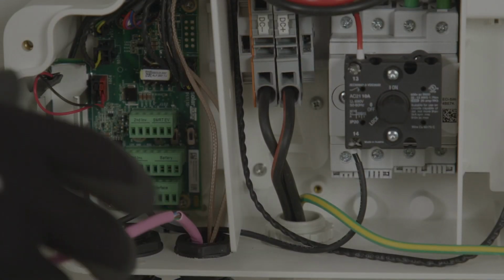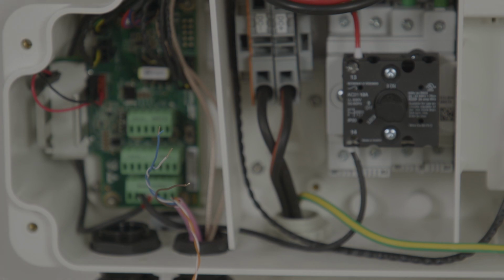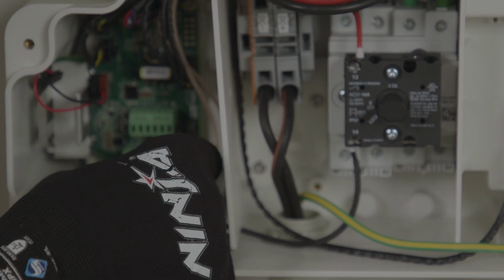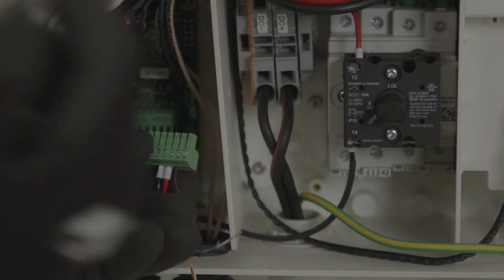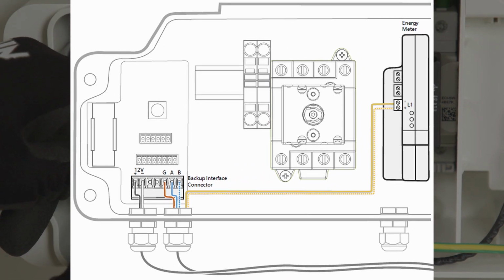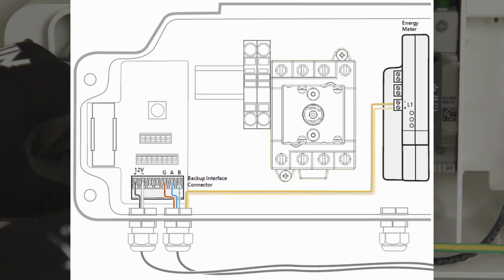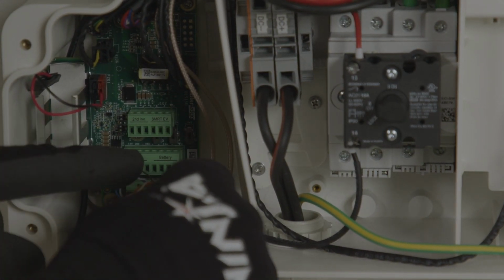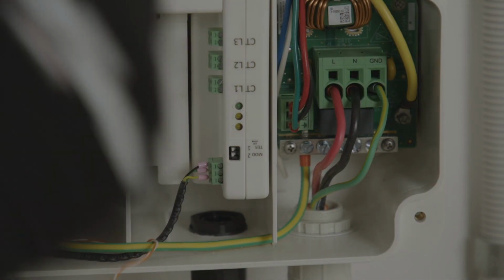Backup Interface Installation & Wiring | Australia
Power Through Outages: SolarEdge Home Backup Installation Guide!
Keep the lights on even when the grid goes down! This video unlocks the secrets of installing the SolarEdge Backup Interface:

Effortless integration: Learn how to seamlessly connect the Backup Interface to your SolarEdge Home Hub Inverter and Home Battery.
Automatic backup power: Discover how the interface intelligently switches from grid to battery power during outages, ensuring backup for full or partial home loads.
Step-by-step guidance: Gain clear instructions for wiring and configuration, empowering you to achieve a successful backup solution.